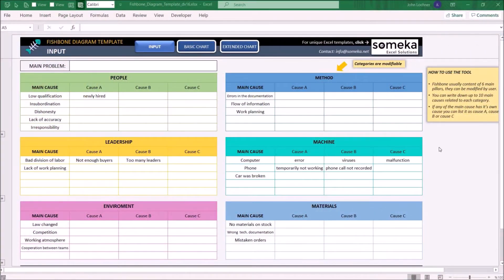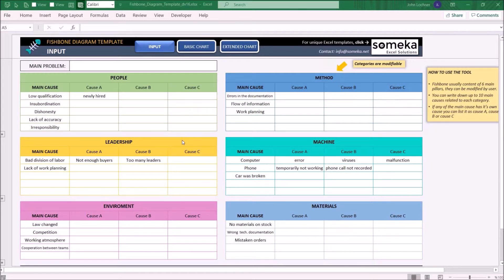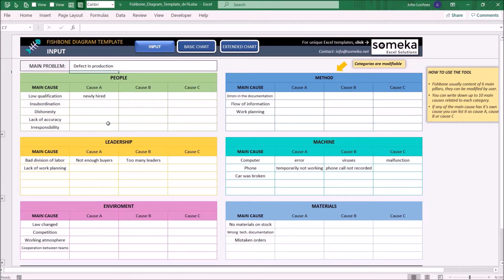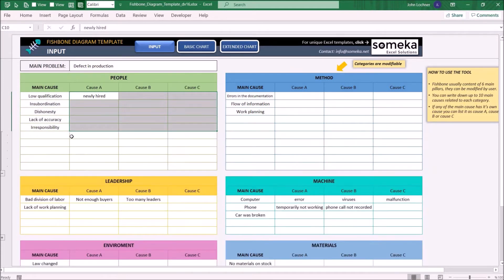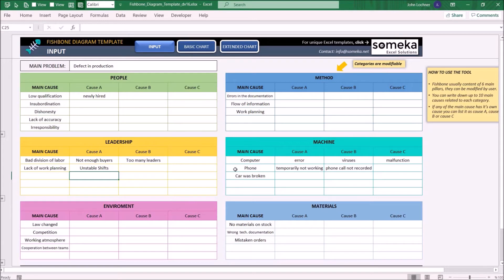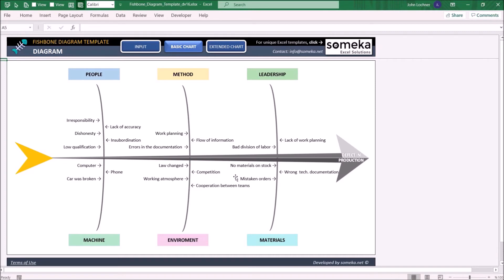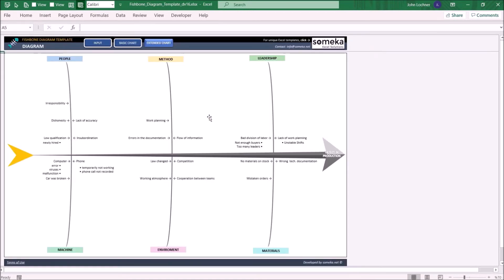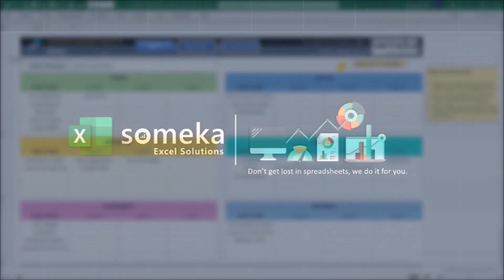Fishbone Diagram Template | Cause and Effect Diagram in Excel!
The Fishbone Diagram template identifies the root causes of the issue under specified categories. Do a brainstorming and add the "bones" in Excel!

A Fishbone Diagram or in other words Ishikawa Diagram is founded by Kaoru Ishikawa who is a Japanese quality control expert. This fishbone template is also known as the Cause and Effect diagram because of its main purpose. You can use this diagram to identify all the potential causes of a certain issue or event.

# Do some brainstormings and find the root causes
# Create a cause and effect fishbone analysis
# Does not include VBA code or Macros